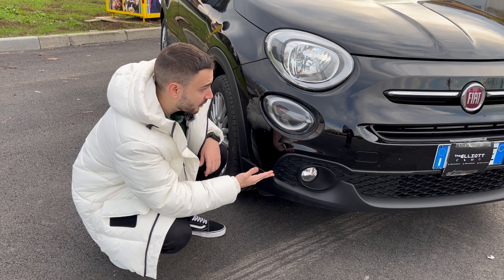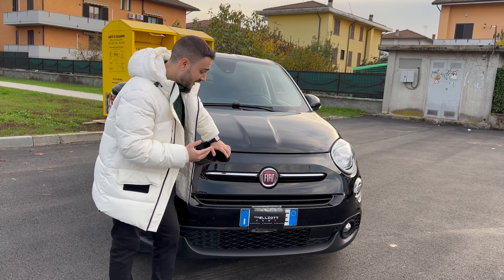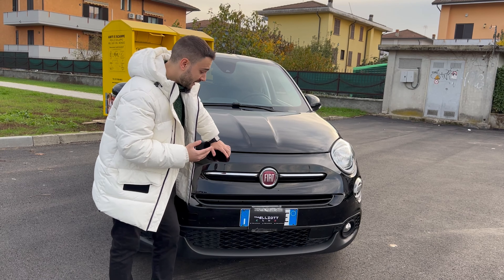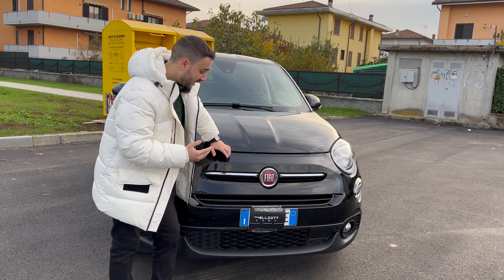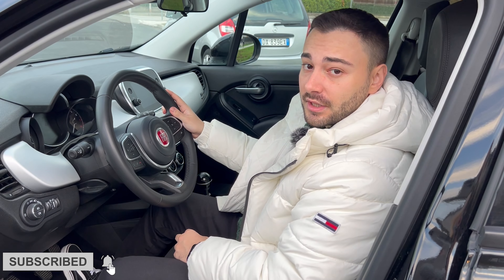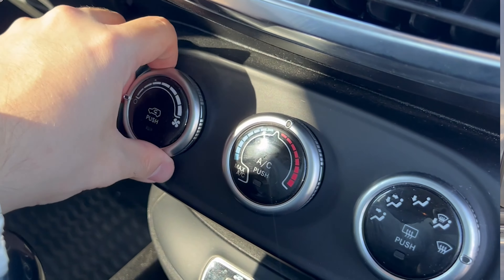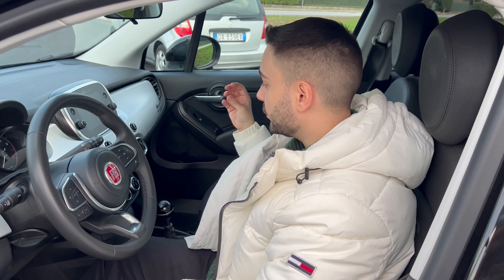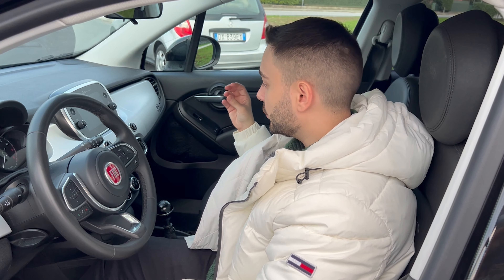2022 Fiat 500X Review. Is the restyling worth it?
Hello Ladies and Gents and welcome back to another review!
I'm finally bringing the video that I should've had posted weeks ago, but as you might know due to my health conditions i couldn't, but here it is!
I hope you enjoy this 500x review and of course, as always, let me know what you think about the review and the car in the comment section down below!